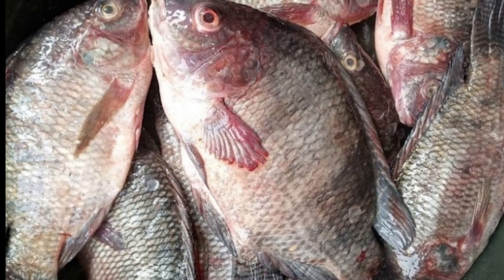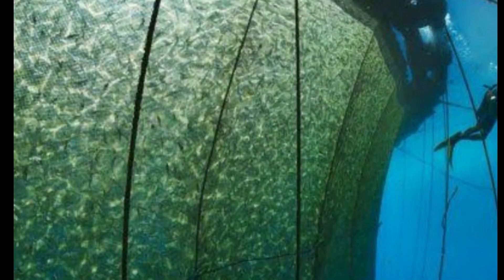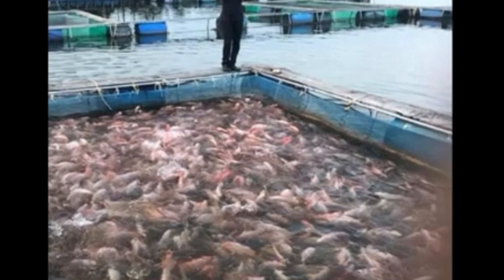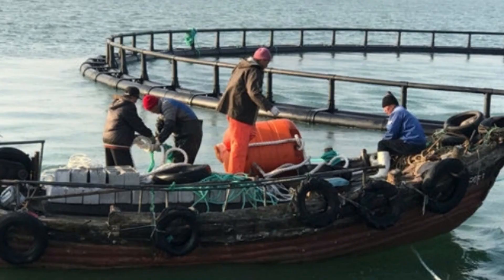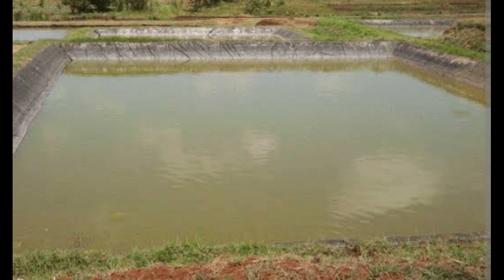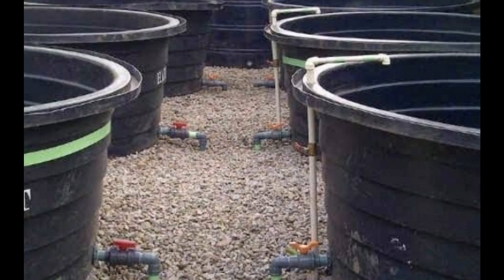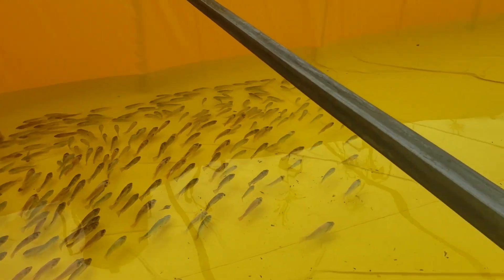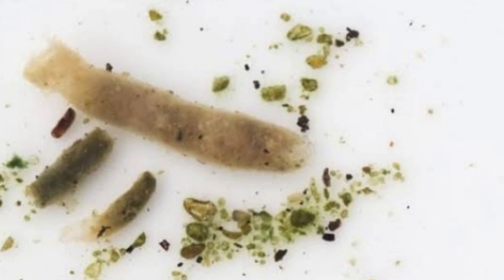How is Tilapia Farmed //Tilapia culture Methods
in this video we will be showing you how tilapia fish is farmed and also their culture methods